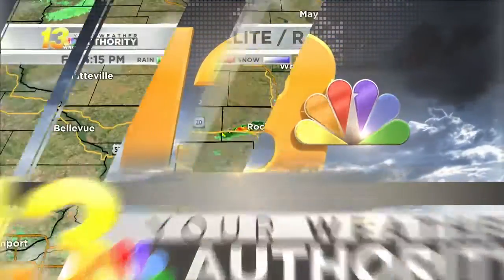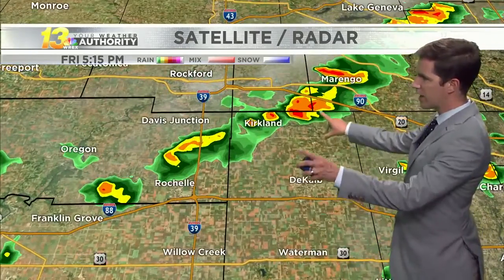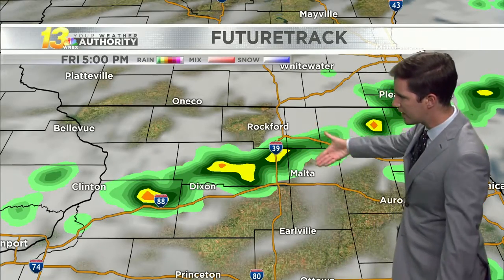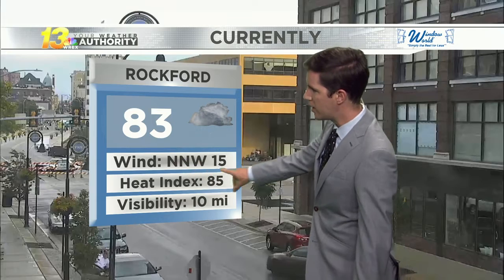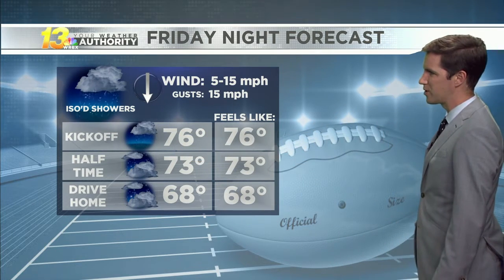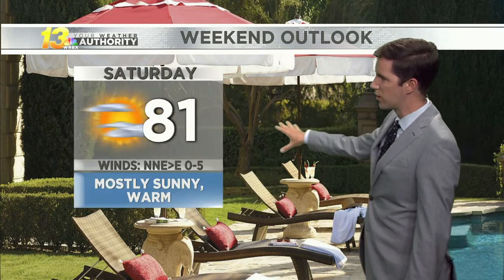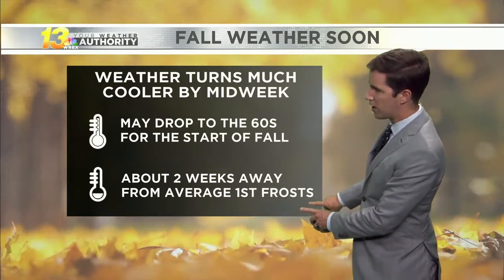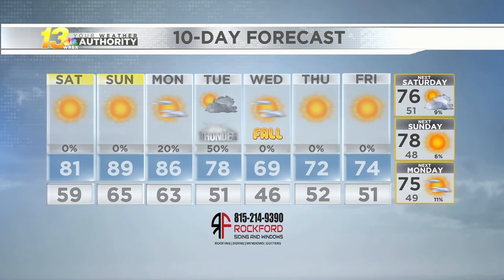Early evening forecast, 9/17/21